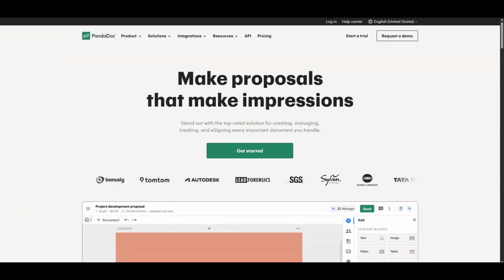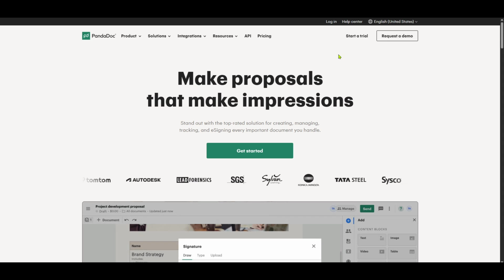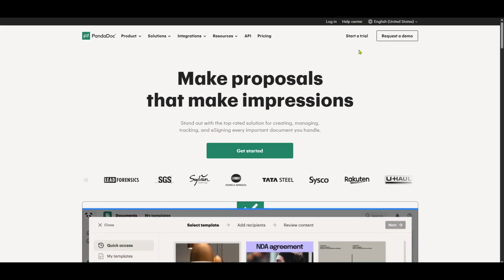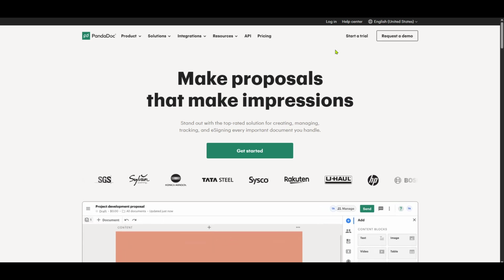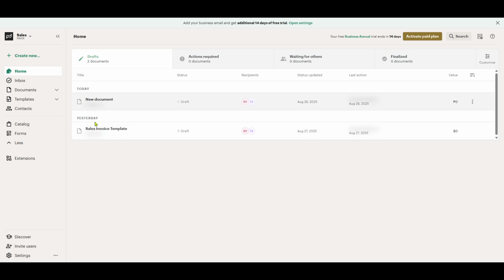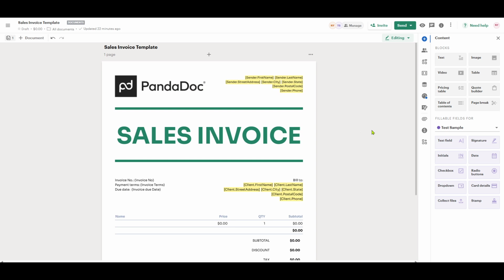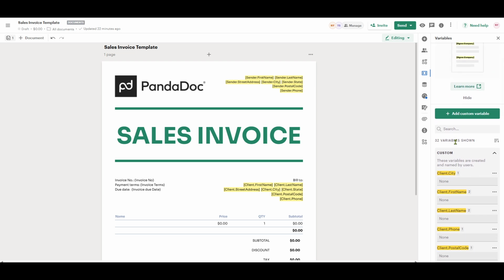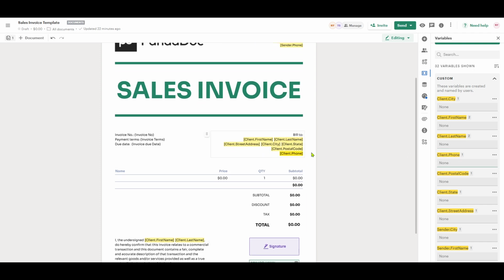How To Add Variable Fields To Your Templates In Pandadoc [2025 Guide]